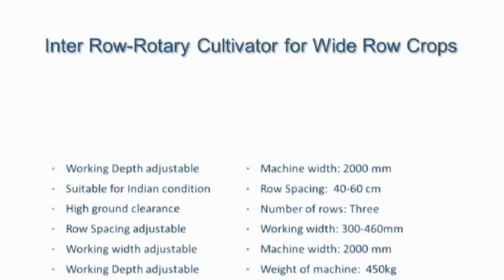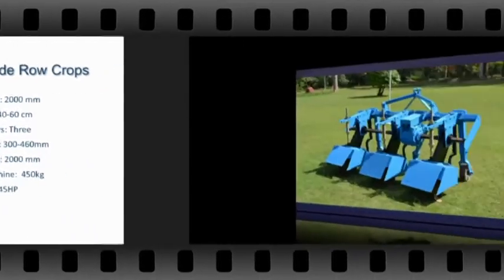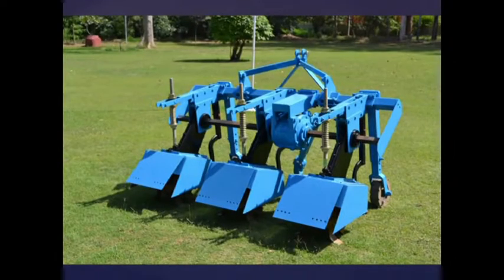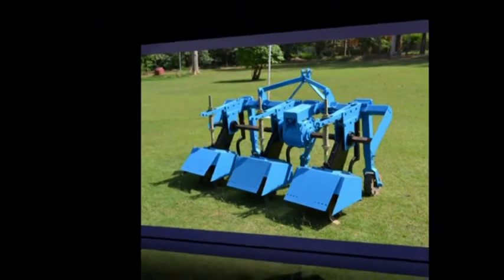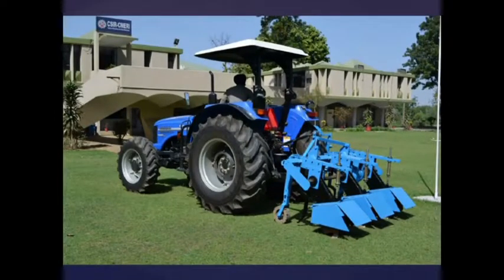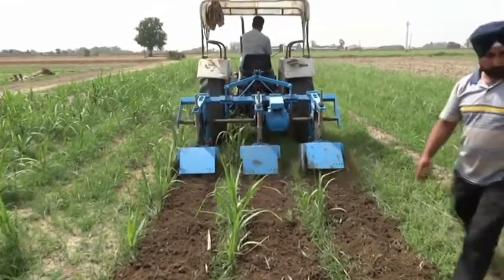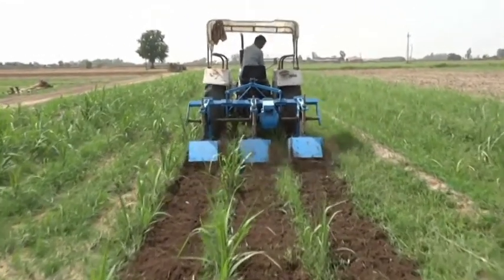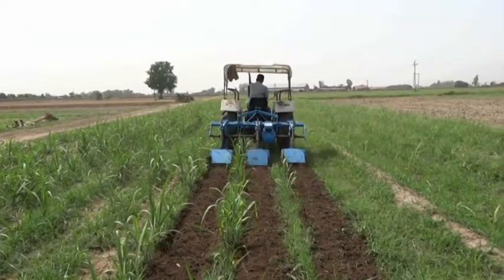CSIR-CMERI Inter Row Rotatory Cultivator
Inter Row Rotatory Cultivator